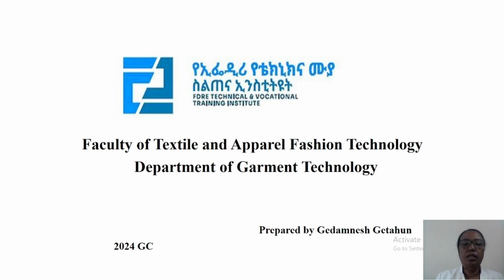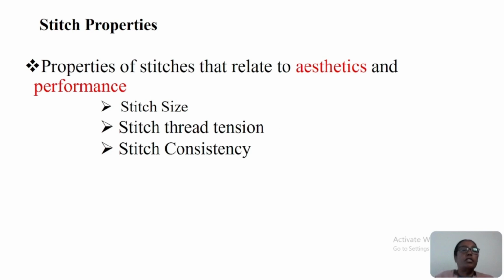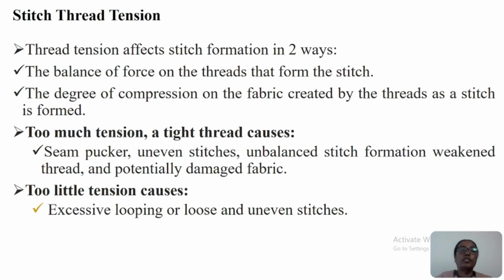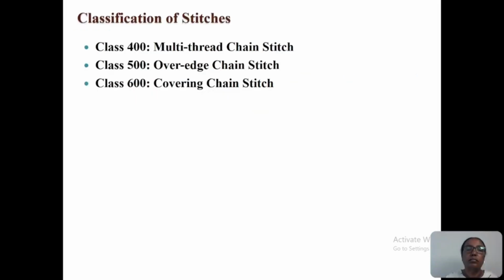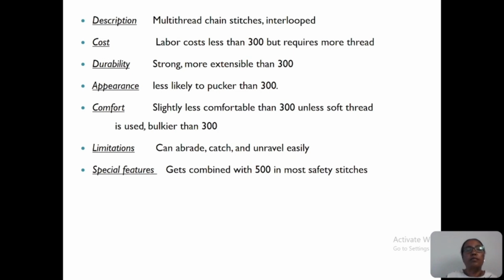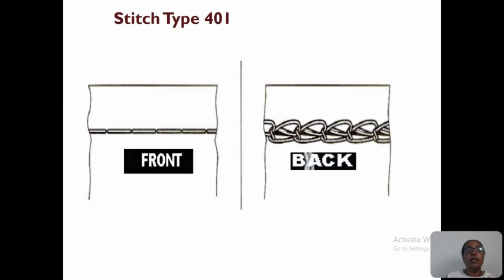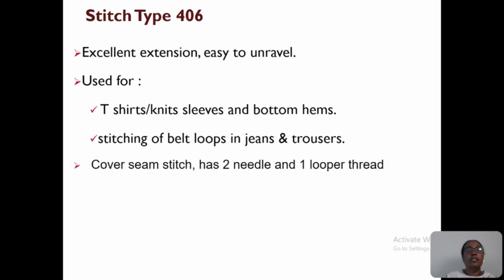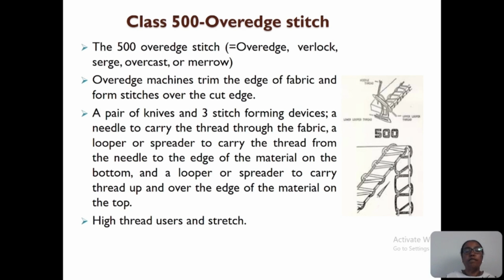week4 part 2